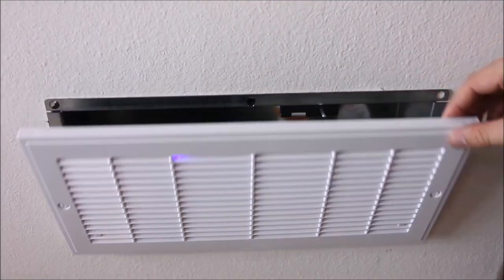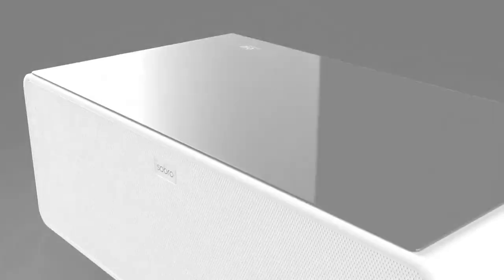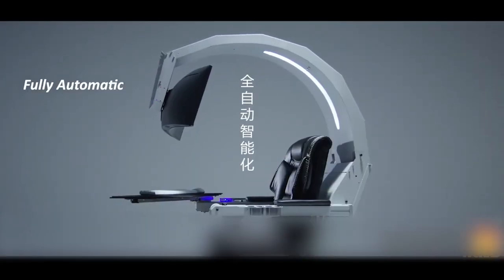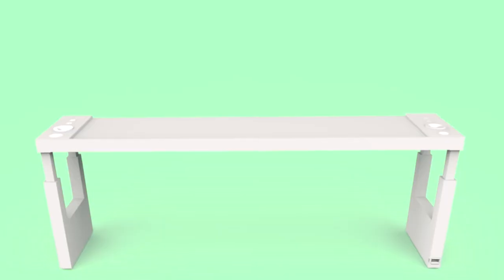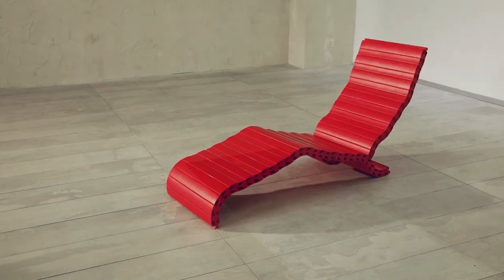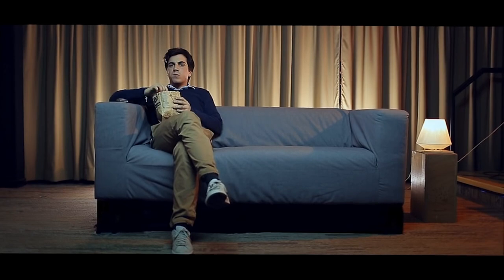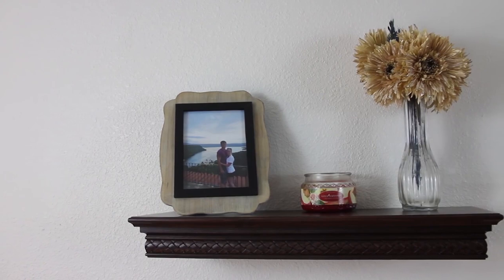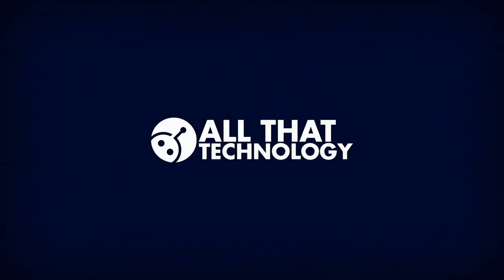10 Futuristic Home Furniture You Never Knew Existed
In this video, we're going to take a look at some futuristic home furniture that you may have never known existed. From furniture that adapts to your mood to furniture that can help you save energy, these innovative designs are sure to inspire you!

If you're looking for new and innovative home furniture to add to your collection, then take a look at this video! From furniture that can adapt to your mood to furniture that can help you save energy, these designs are sure to inspire you.

In this video, we're going to take a look at some of the coolest home furniture designs that you've probably never seen before! From futuristic beds to modular buildings, we've got you covered with our 10 coolest home furnishing ideas!

As technology continues to evolves, so too does our home furnishing. In this video, we'll take a look at some of the most innovative home furnishing designs that are currently on the market. From modular buildings to futuristic beds, we'll show you some of the coolest home furniture options that you'll never be able to forget!

At All That Technology we are all about the top 5, top 7, top 8, top10, tech news, technology news, top tech, tech trends, reaction, review,  amazing facts, technology, gadgets, future tech, inventions, satisfying & oddly satisfying videos.

More over we will be bringing you :
1- Amazing inventions you must see
2- Things you wont believe exist
3- Amazing inventions at home